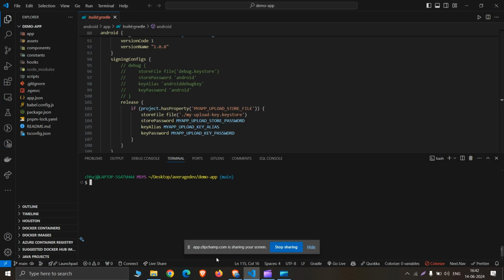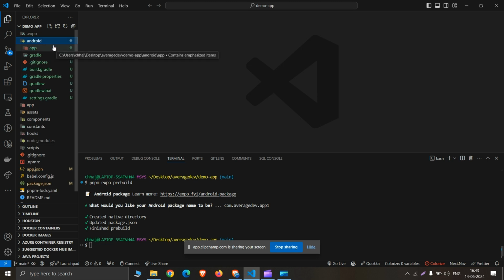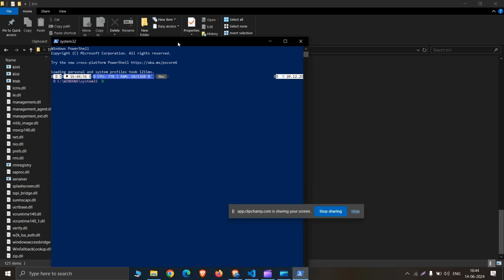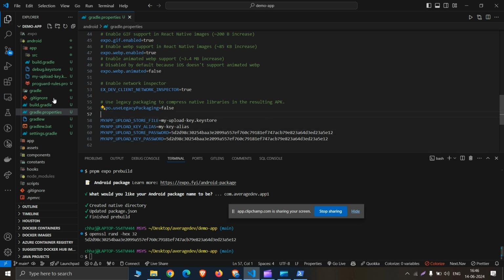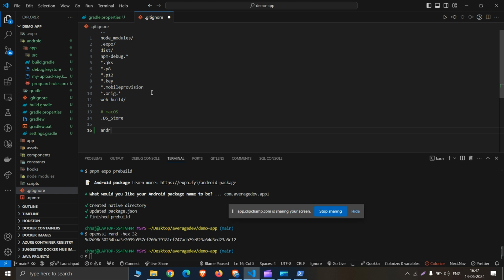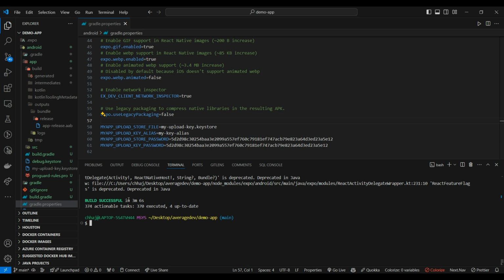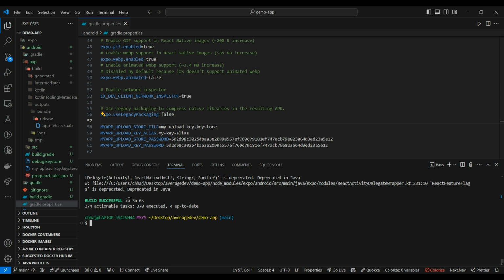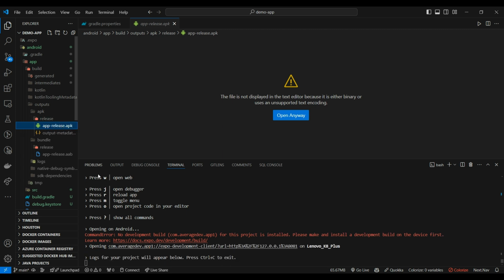Expo APK/AAB Building Tutorial (No EAS Required)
Learn how to build your own .aab and .apk files for your Expo Android apps without using the Expo Application Services (EAS).

In this video, I'll walk you through the step-by-step process of configuring your Expo project and using the Expo CLI to generate installable Android app bundles (.aab) and packages (.apk) locally on your machine.

We'll cover setting up the required build tools, creating a keystore for code signing, and running the necessary commands to build both .aab and .apk files from your Expo project.

By the end of this tutorial, you'll be able to build production-ready Android apps from your Expo projects without relying on EAS. This gives you more control and flexibility over the build process.

Whether you're new to Expo or an experienced developer, this video will guide you through building Android .aab and .apk files for your Expo apps using a self-hosted, local approach.